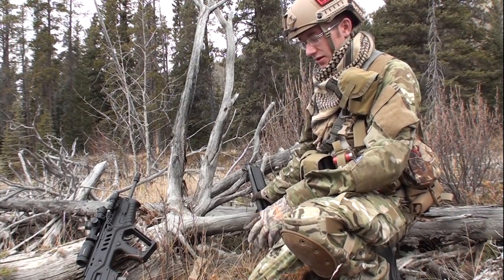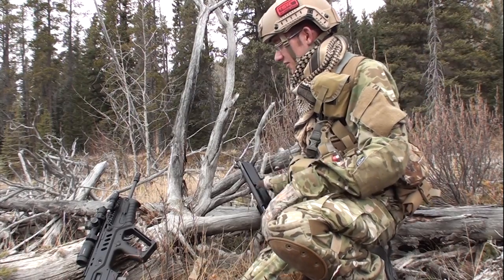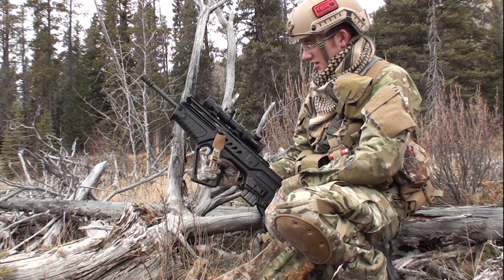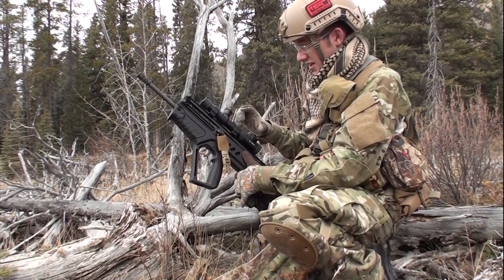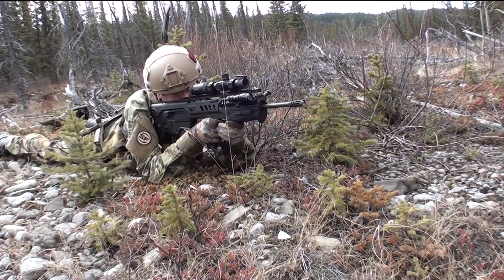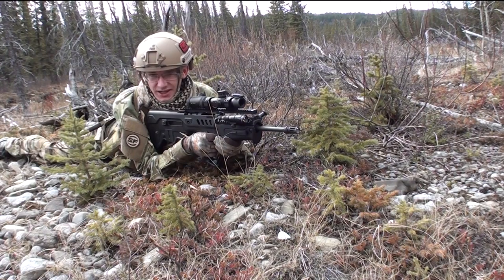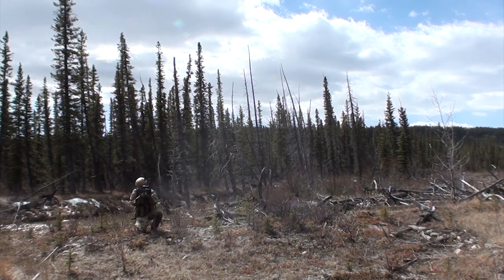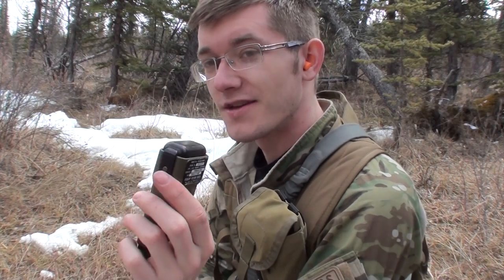Tavor TAR-21 with Vortex Viper PST and a Fabarm 12gauge: Spring Shooting: תבור רובה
Well it was warm enough (barely) to hit the bush last weekend. Which meant some time to try out all the winter changes and additions. I managed to get through mud, snow, and rivers to setup the campsite, then play a little with the improved firearms. Going to be a lot more competition this summer, and some really neat projects coming down the pipe-line. Haven't you always wanted to play with nightvision? Welcome to season II.

Does the helmet strike you as silly? Me too sometimes, but keep in mind that I'm moving like this when I'm out in the bush